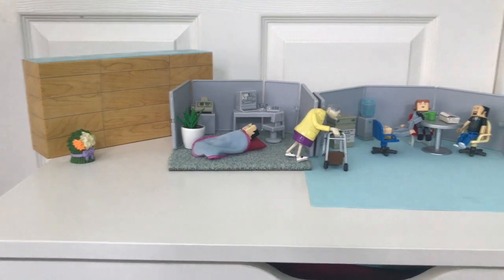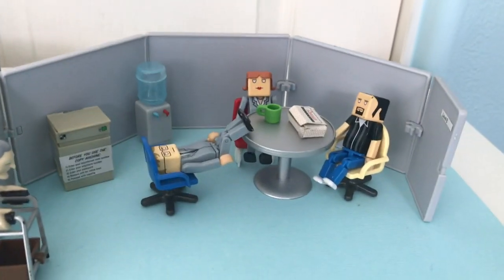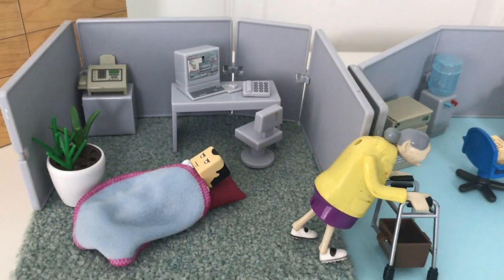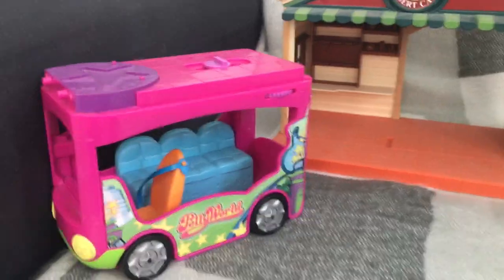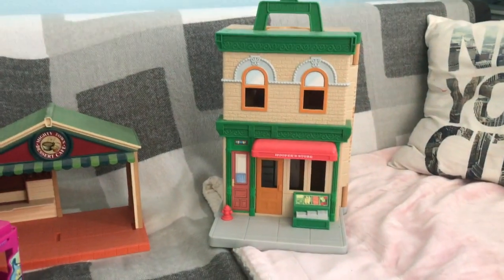Hedger Corp - Behind the Scenes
Let's talk about the fact that I still play with toys.